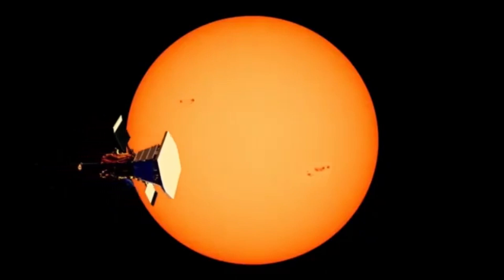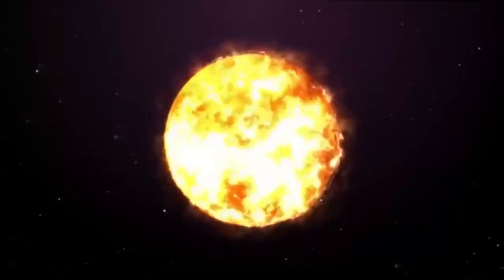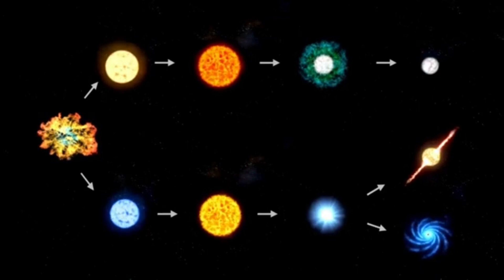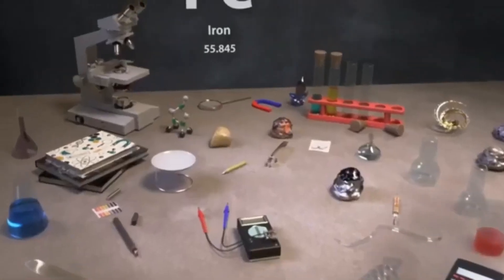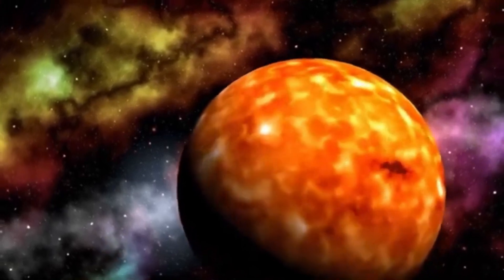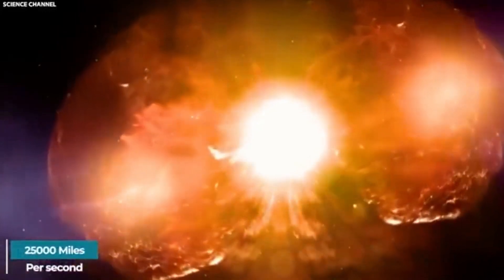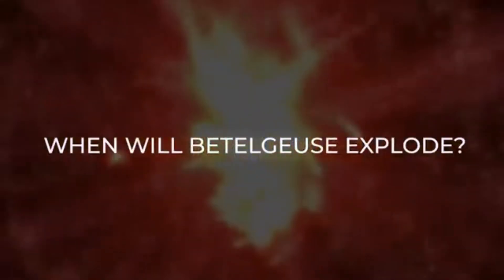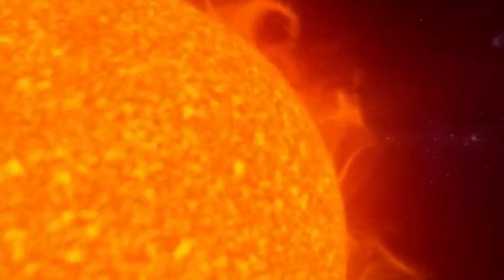Neil deGrasse Tyson's SHOCKING Betelgeuse Prediction